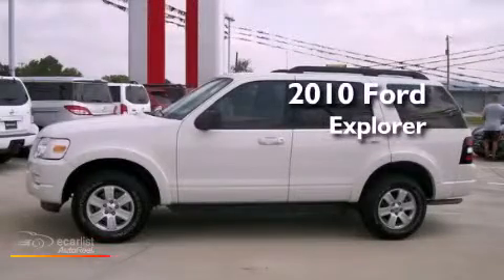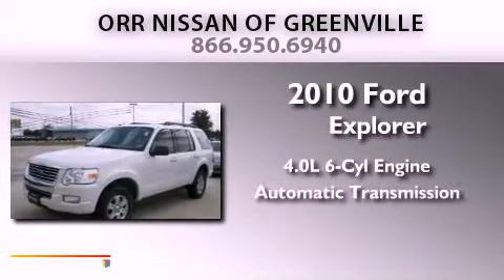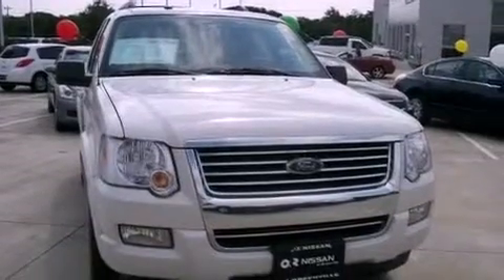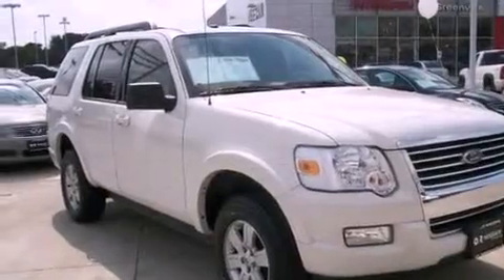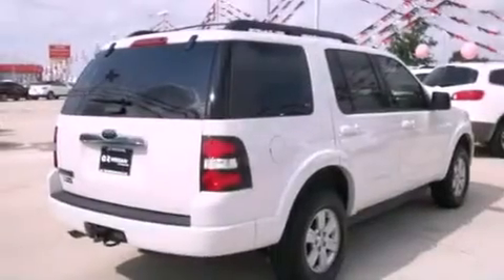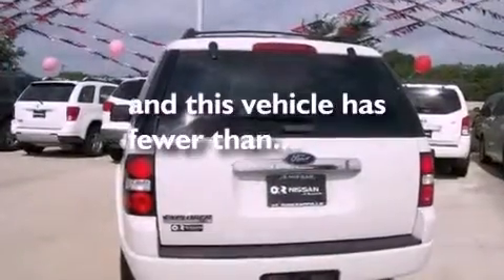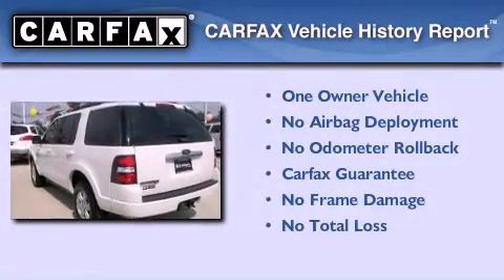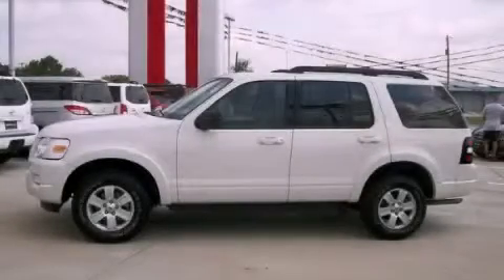2010 Ford Explorer Dallas TX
Year : 2010
 Make : Ford
 Model : Explorer
 Engine : 4.0L SOHC 12-valve V6 engine
 Trans . : Automatic
 Exterior : White
 Miles : 45,005
 Interior : Tan

 Pre-Owned 2010 Ford Explorer Greenville TX